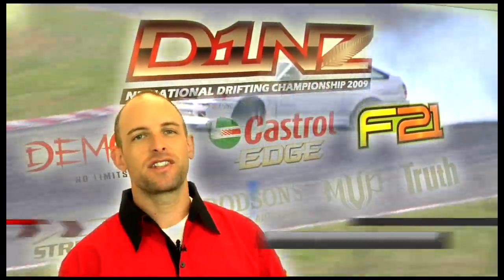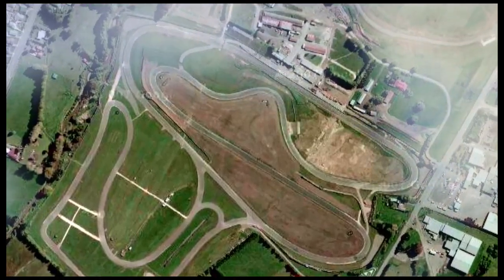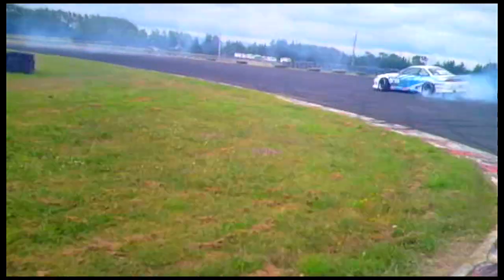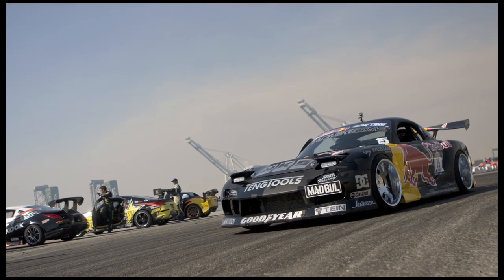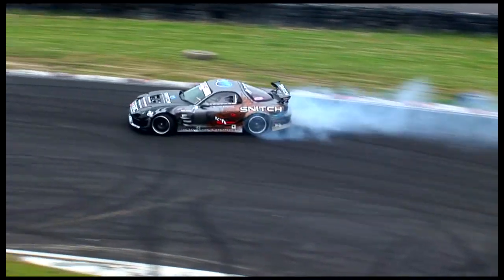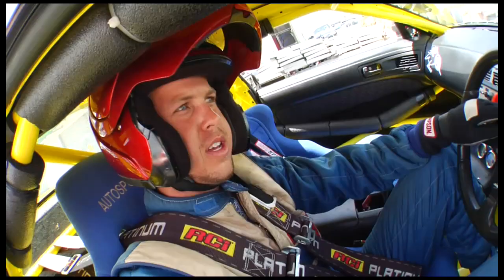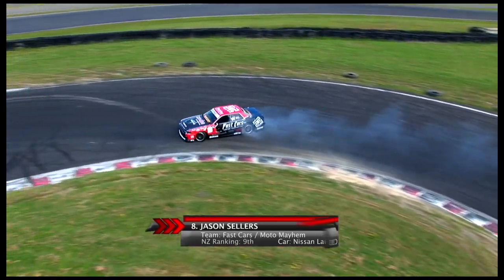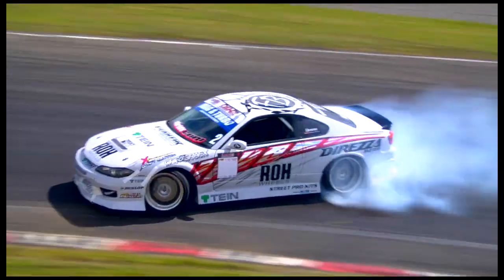D1NZ Round 1, 2009, Manfield. Pt 1 of 3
D1NZ TV Episode 1 2009 Season.  New Zealand's National Drifting Championship.